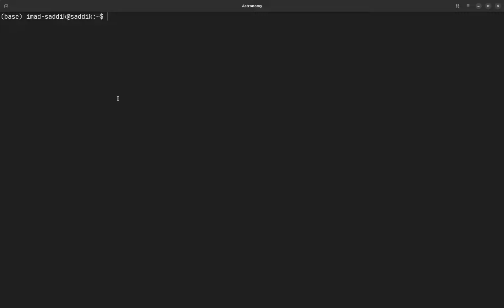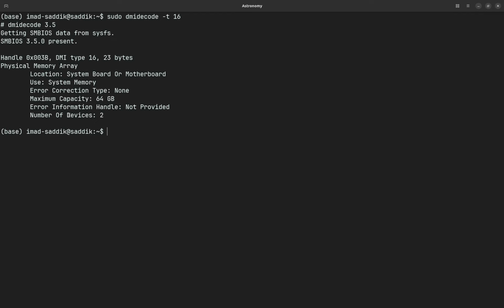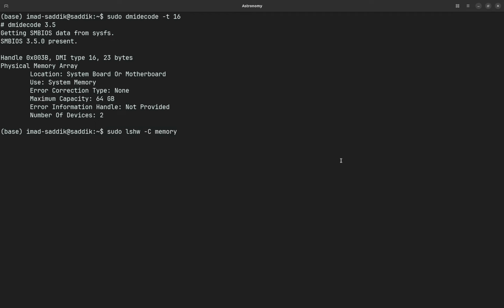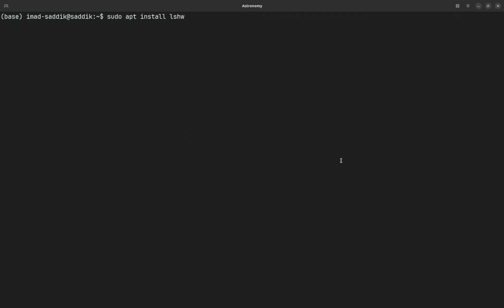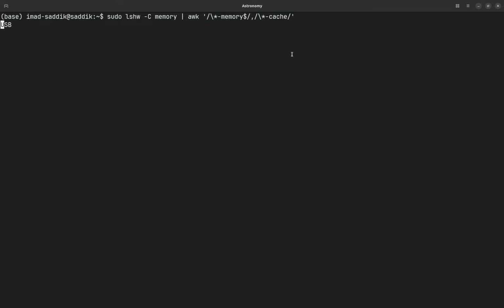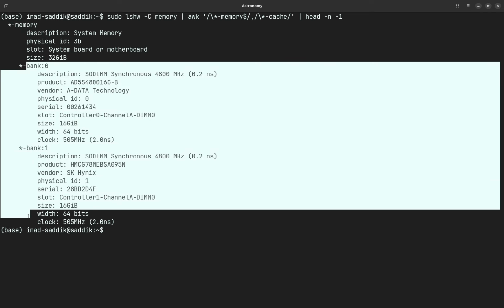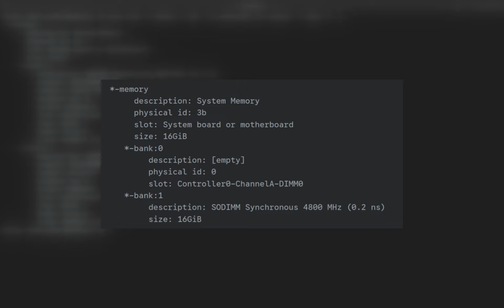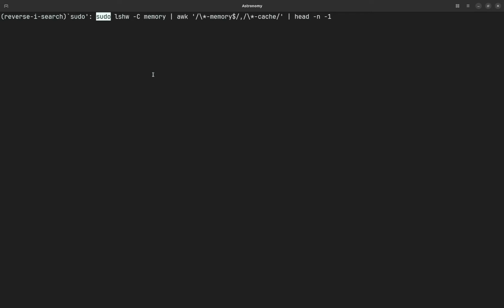A simple Linux command to check for empty RAM slots and maximum capacity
Hi everyone! In this video, I'll show you a couple of simple Linux commands that you can use to check if you can add more RAM to your laptop, all without opening it up.

It's a question I had myself recently, and the best thing about this tutorial is that you can find out everything you need to know directly from the terminal. We'll explore two key commands that reveal your system's memory capabilities.

⭐️ Contents ⭐️
(00:00) Intro
(00:15) Check maximum capacity and slots (dmidecode)
(01:17) Check if any slots are empty (lshw)
(03:18) How to spot an empty RAM slot
(03:41) Recap and conclusion